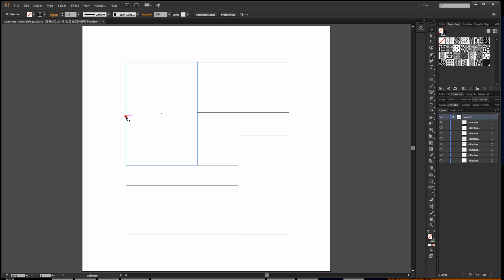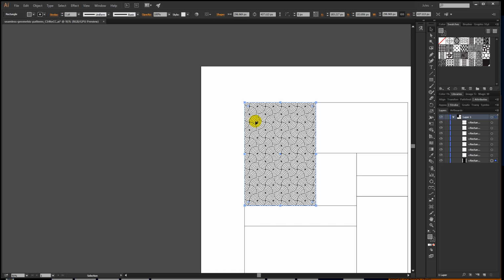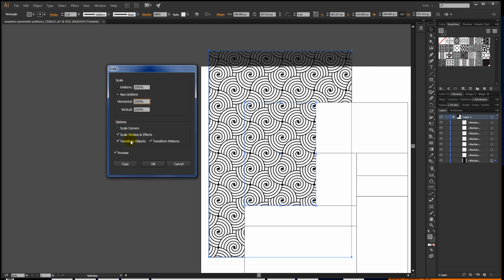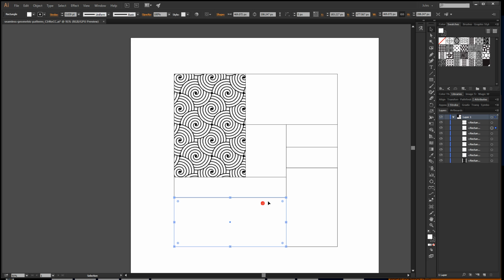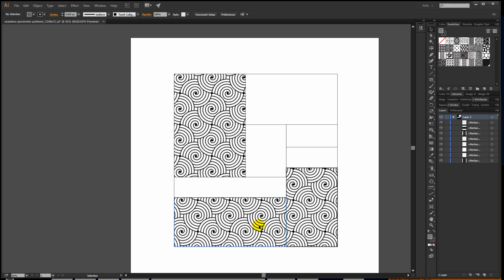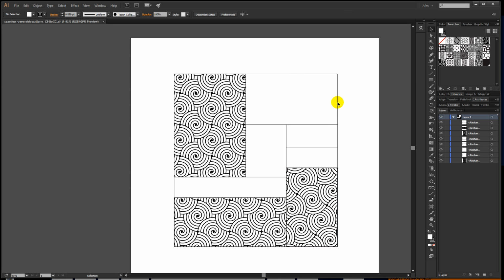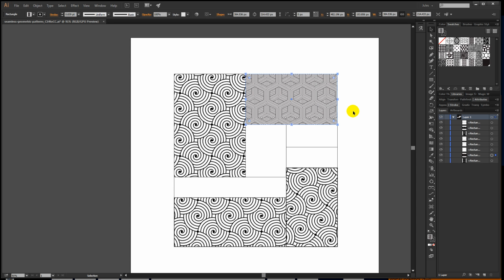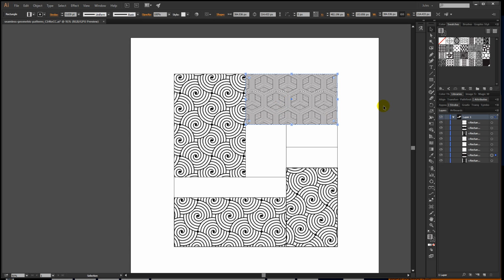AI: Scale, Rotate, and Move a Pattern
Useful for adjusting patterns when creating coloring pages amongst other things.